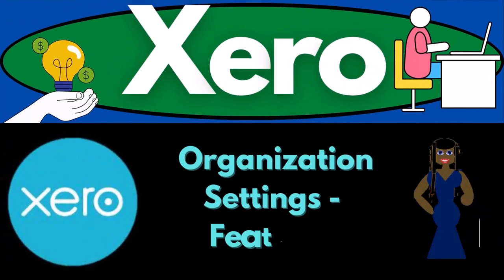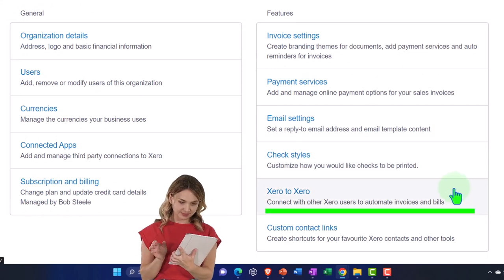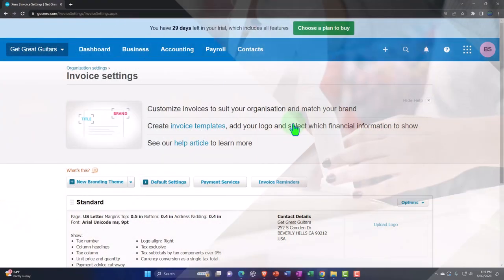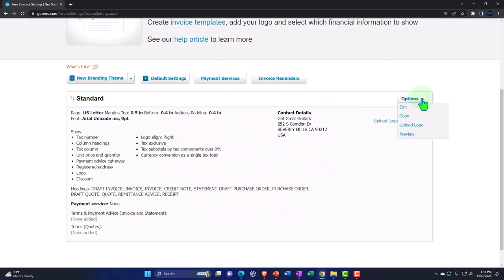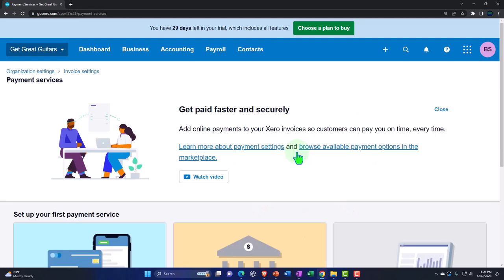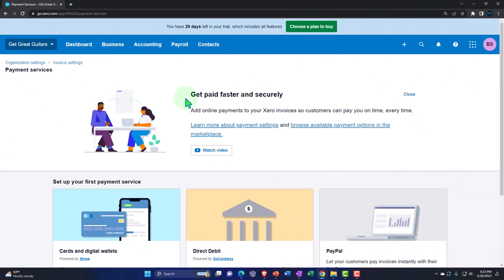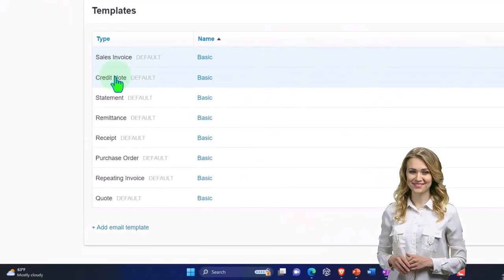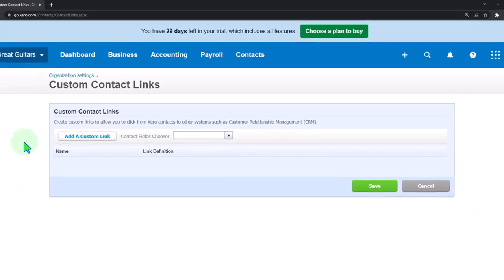Organization Settings - Features 6100 Xero 2022 -2023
Organization Settings - Features